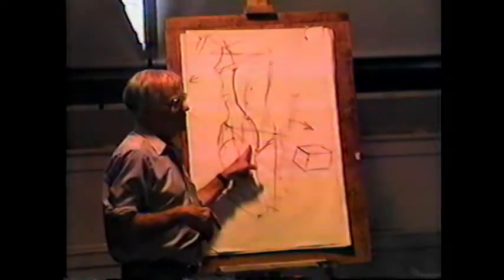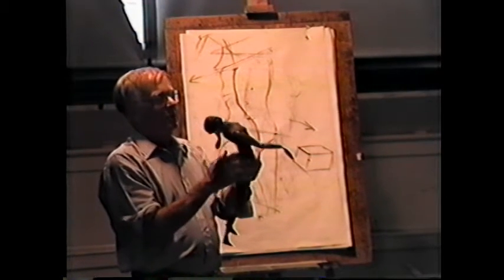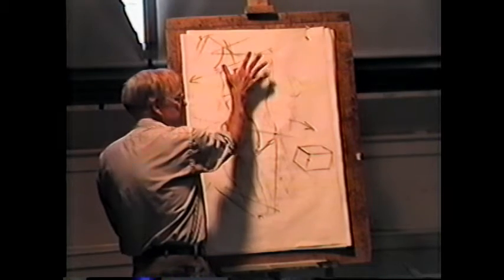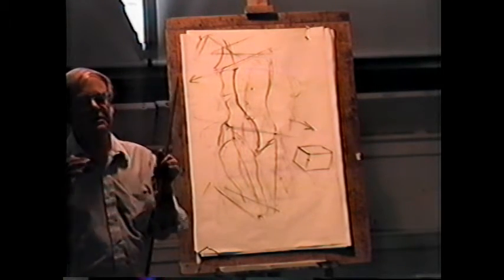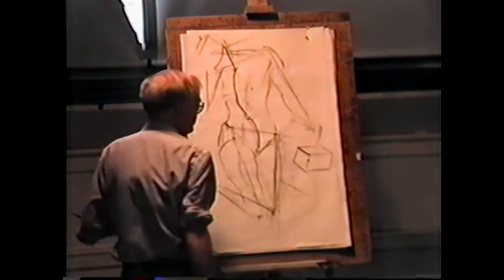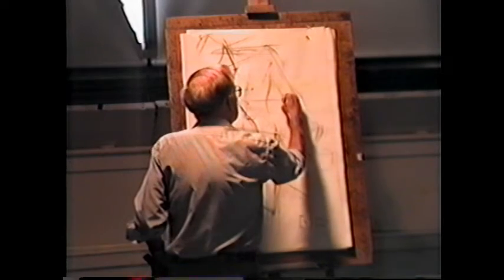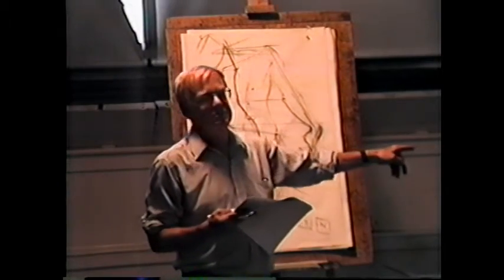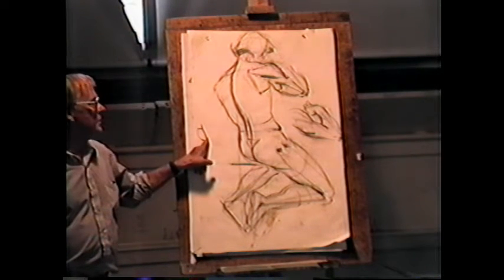Deane G. Keller: Setting Up the Drawing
Anatomy II Lecture filmed in October 2001.